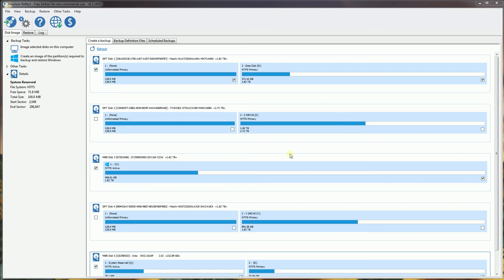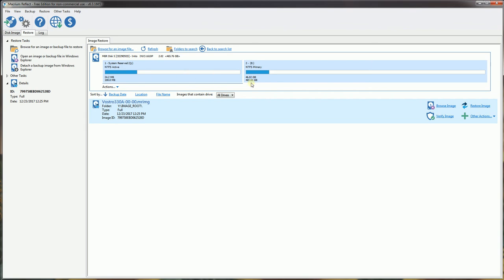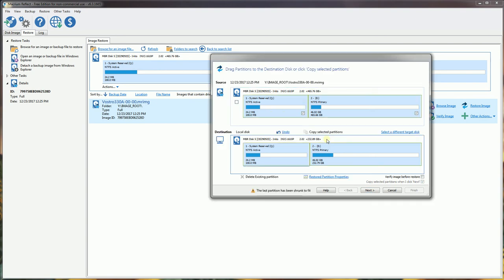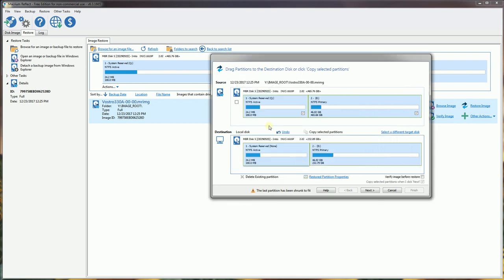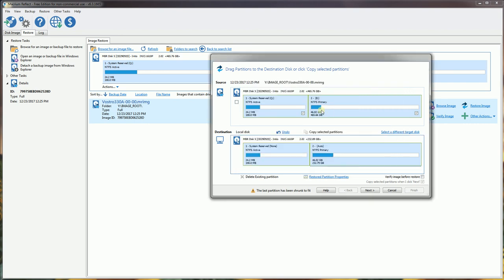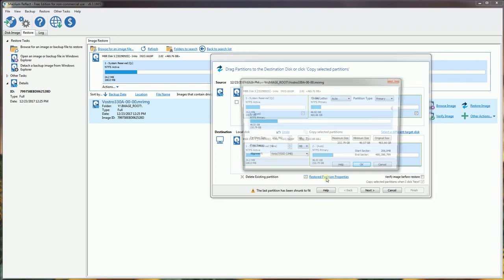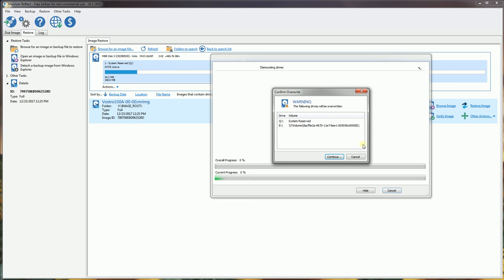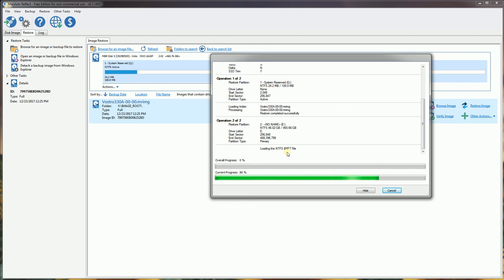Macrium Reflect | Restore Hard Drive Image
Hard Drive Dock

Macrium Reflect
Restore Hard Drive Image